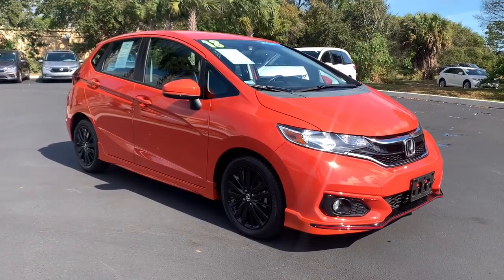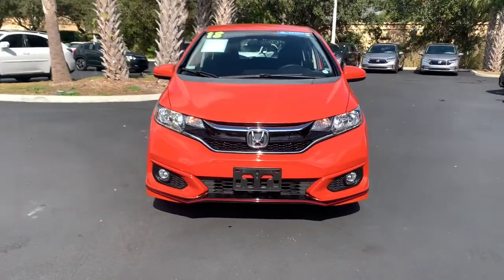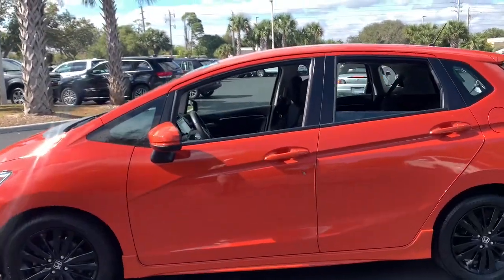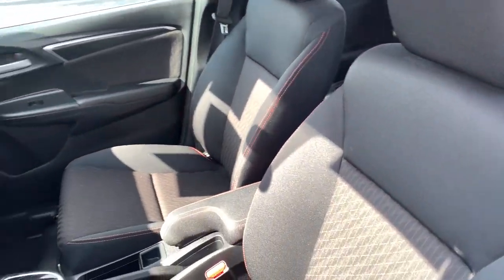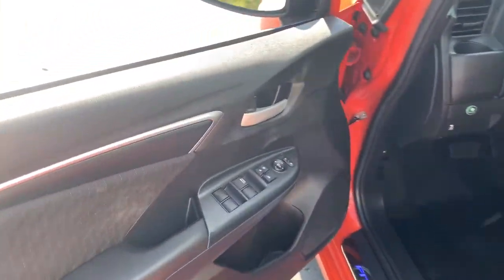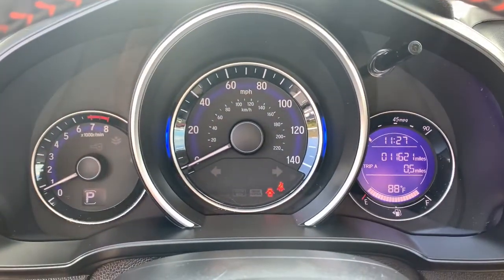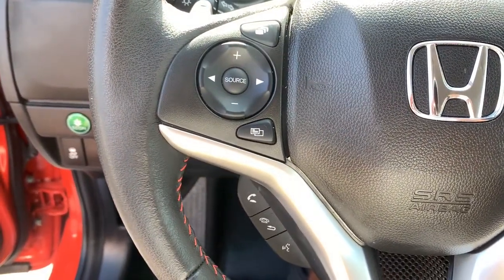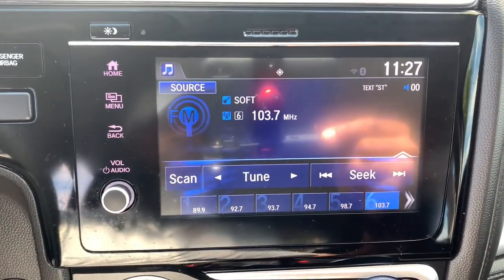2018 Honda Fit Vero Beach, Port St. Lucie, Sebastian, Palm Bay, Fellsmere FL H211671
orange Used 2018 Honda Fit available in Vero Beach, Florida at Vatland Honda. Servicing the Port St. Lucie, Sebastian, Palm Bay, Fellsmere FL area.

Vatland Honda
700 US Hwy 1

ALG Residual Value Awards, Residual Value Awards. Only 11,618 Miles! Boasts 36 Highway MPG and 31 City MPG! This Honda Fit delivers a Regular Unleaded I-4 1.5 L/91 engine powering this Variable transmission. Wheels: 16 Gloss-Black Alloy, VSA Electronic Stability Control (ESC), Trip Computer.*This Honda Fit Comes Equipped with These Options *Transmission: Continuously Variable (CVT) -inc: dual-mode paddle shifters, ECON button, ECON mode indicator, shift lever position indicator, sequential mode gear selection indicator and shift up/down indicator, Torsion Beam Rear Suspension w/Coil Springs, Tires: P185/55R16 83H AS, Tailgate/Rear Door Lock Included w/Power Door Locks, Strut Front Suspension w/Coil Springs, Steel Spare Wheel, Single Stainless Steel Exhaust w/Chrome Tailpipe Finisher, Side Impact Beams, Seats w/Cloth Back Material, Rocker Panel Extensions.* This Honda Fit is a Superstar! *ALG Residual Value Awards, Residual Value Awards, KBB.com 10 Coolest New Cars Under $20,000, KBB.com Best Resale Value Awards, KBB.com Brand Image Awards, KBB.com 10 Most Awarded Brands.* Stop By Today *Stop by Vatland Honda located at 700 U.S. Highway 1, Vero Beach, FL 32962 for a quick visit and a great vehicle!